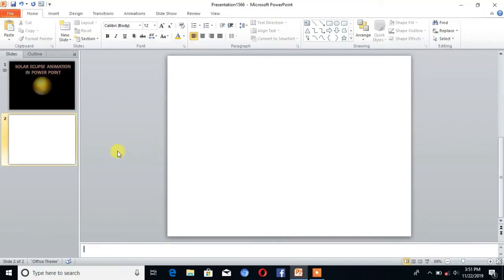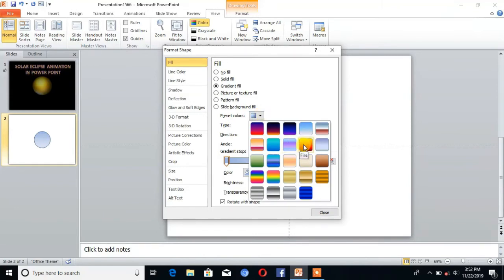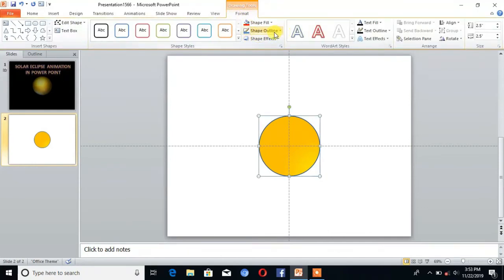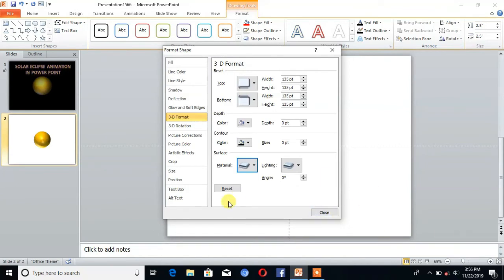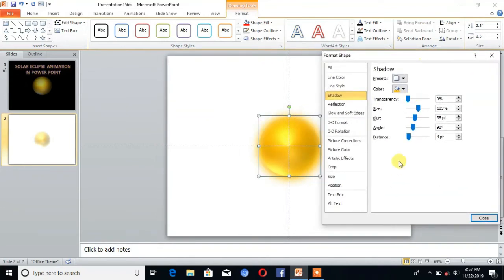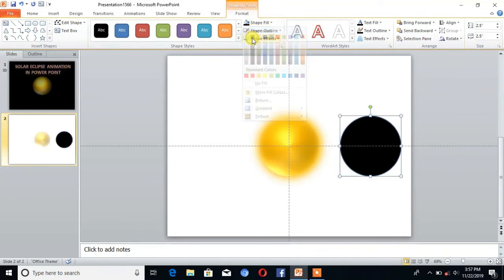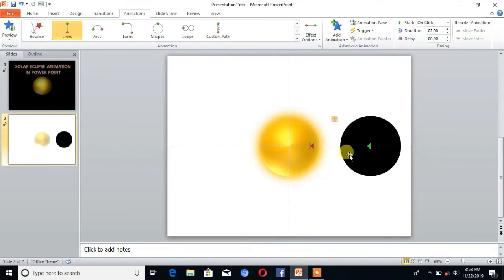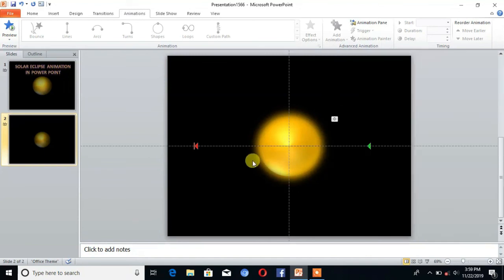Solar Eclipse Animation in Power Point : Tutorial Point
In this video we deliver lecture on Solar Eclipse Animation in which you can learn with easysteps.

Here you can learn about many advance animations in power point. more more videos you can search for the below links :